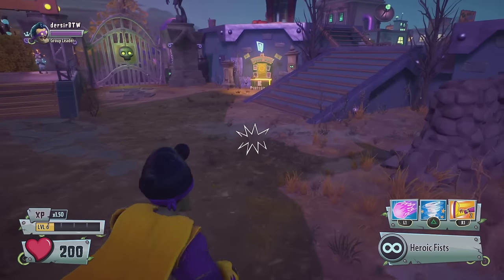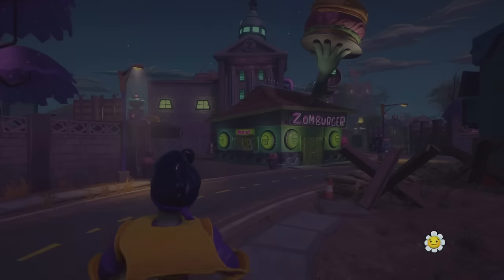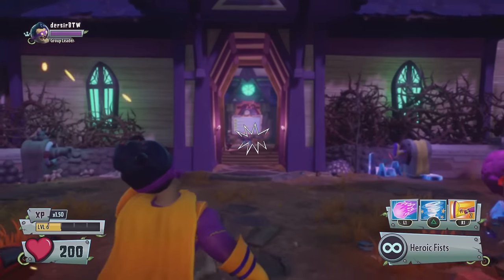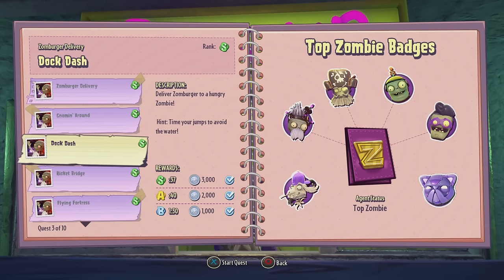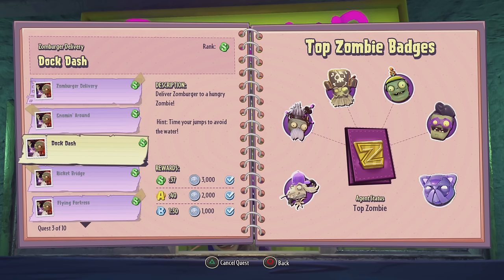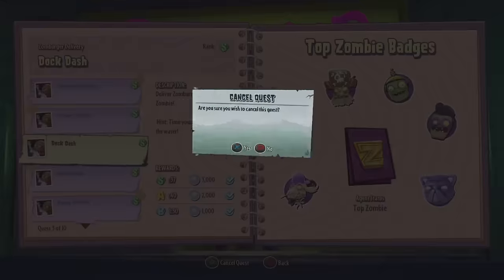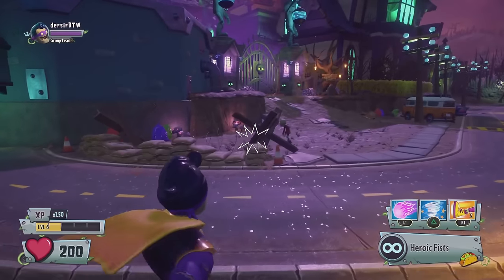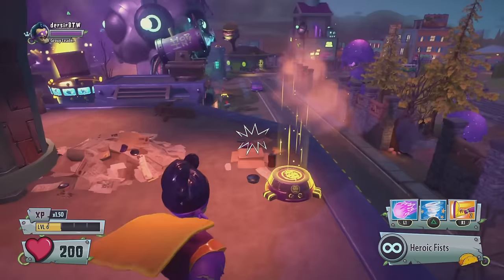PvZ GW2: INFINITE CHEST GLITCH 25M COINS PER HOUR (infinite Coin glitch)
Sub pls ty lol byee